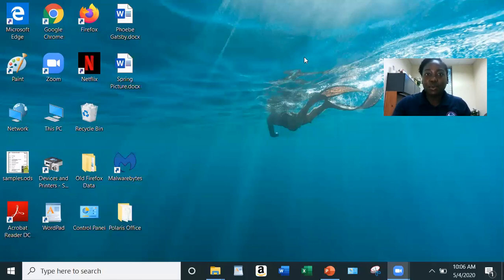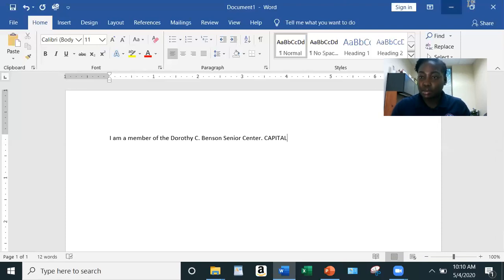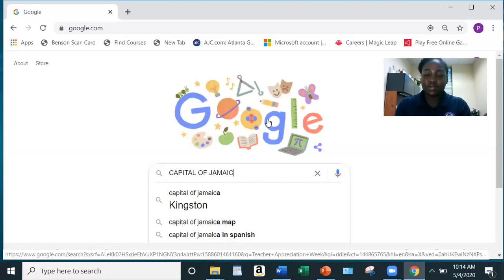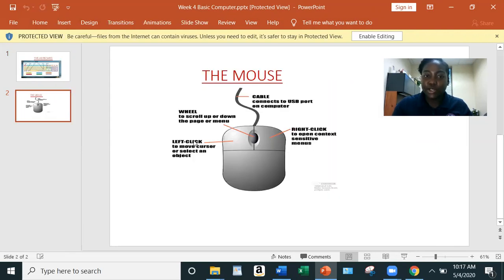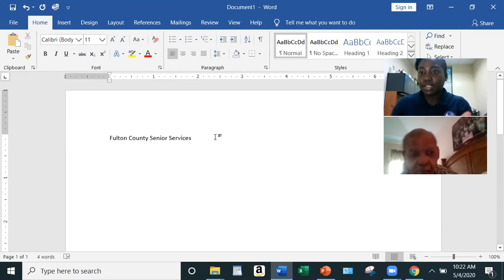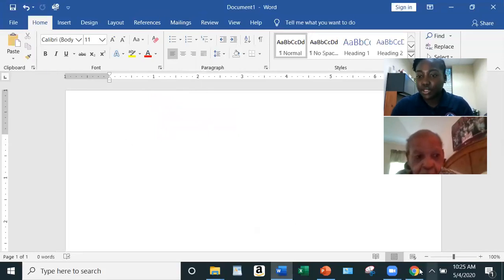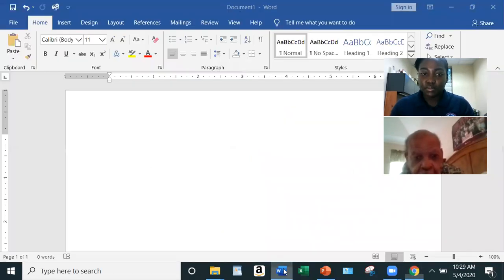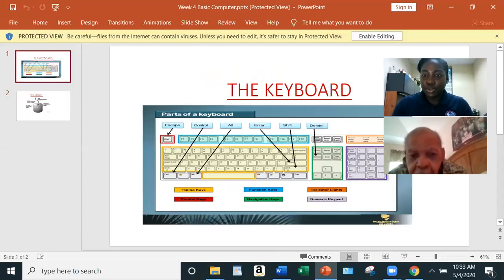Basic Computer Week 4 (May 4, 2020)